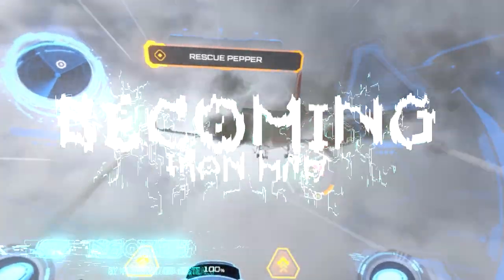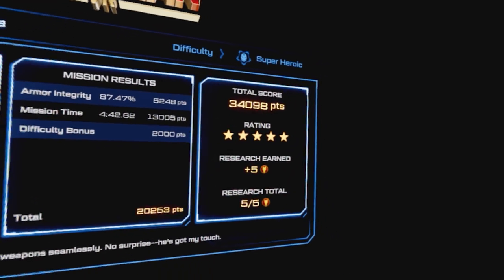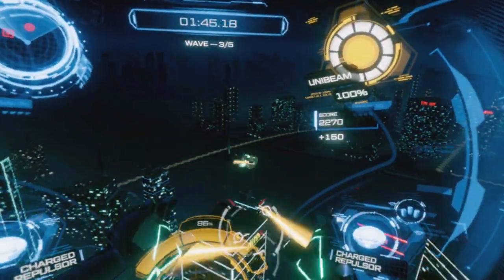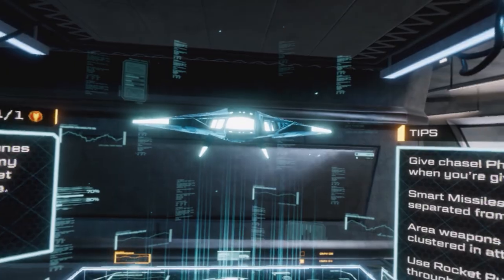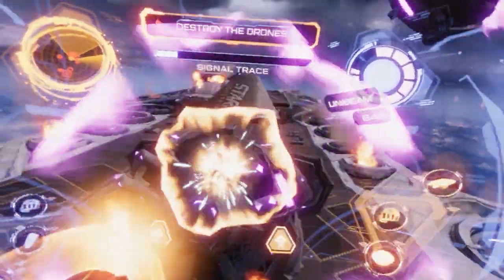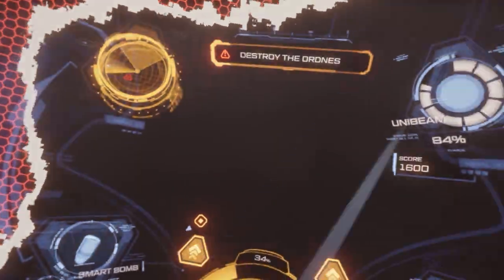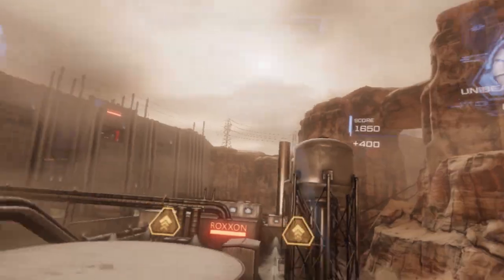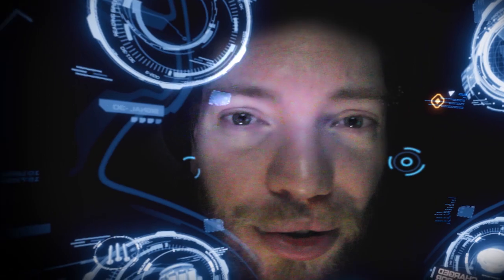Combat Tips and Tricks for Iron Man VR on PlayStation 4 © 2020 MARVEL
Get ready to suit up as Marvel's Iron Man in the PS VR exclusive and save the planet from the mysterious hacker known as Ghost! You'll be pitted against old Stark tech that's had a seriously aggressive upgrade. If you're looking to take the fight to Ghost and beat the game on Invincible difficulty while also setting world records and earning 5 star ratings then prepare for a crash course in super hero work. I'll break down tips from the basics all the way up to how to quickly dispatch each enemy you'll face. Tailor your Iron Man suit to match your play style and adjust it accordingly to the challenges you're trying to overcome.

© 2020 MARVEL

Stand out in the comments and get special Emojis to use